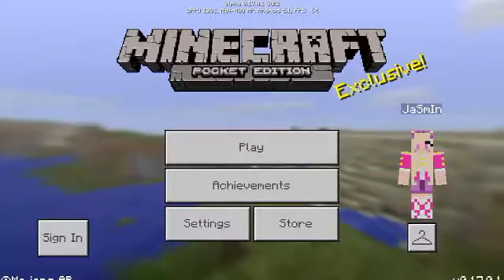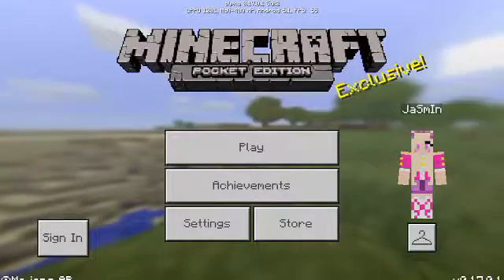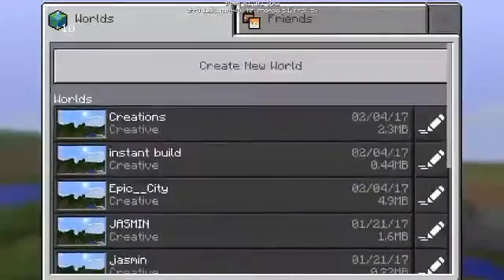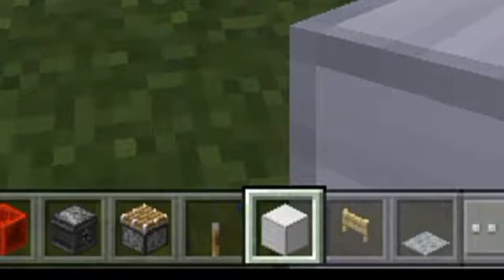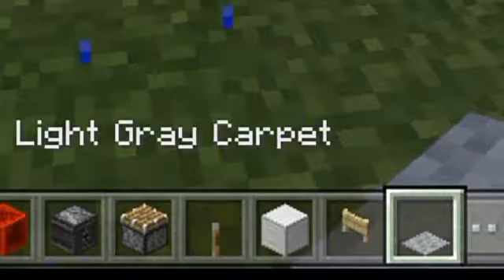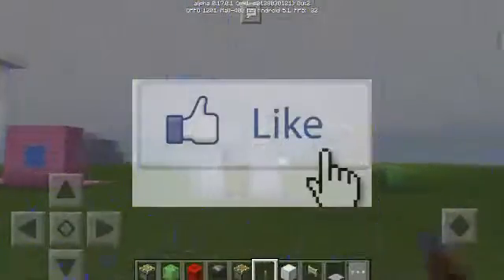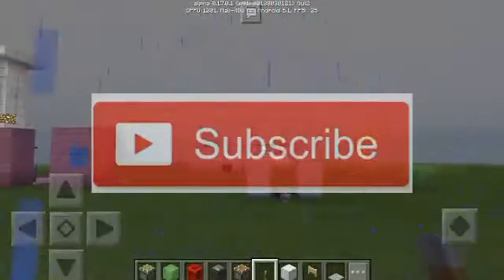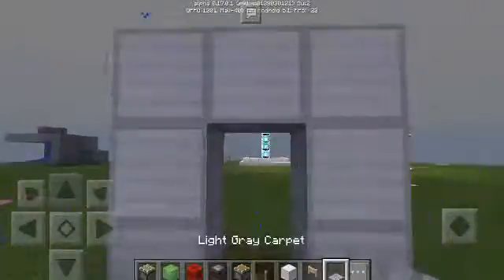How to make Force Field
I hope you enjoy my 2nd video tutorial for this weekend

Free shoutout  (subssss!!!)

Instructions

-Jasmin Abcede or this channel

I will pick first 5 of those who comment